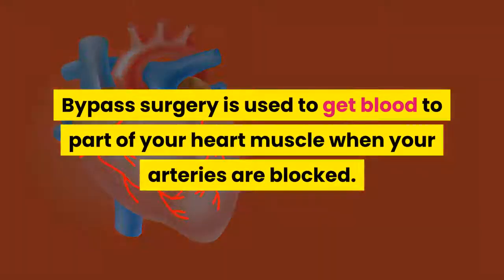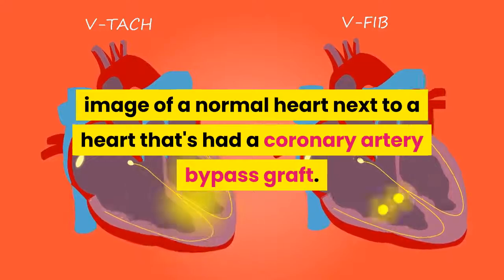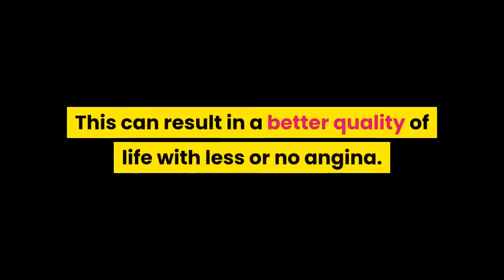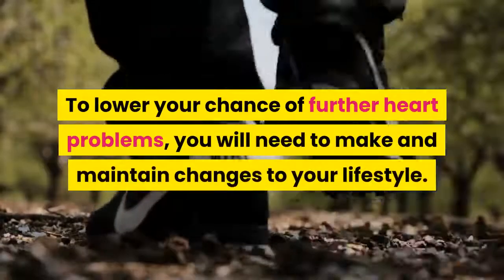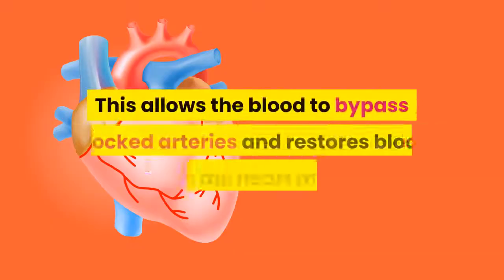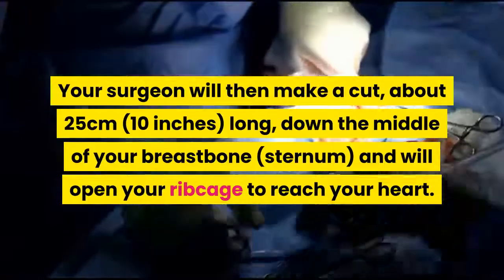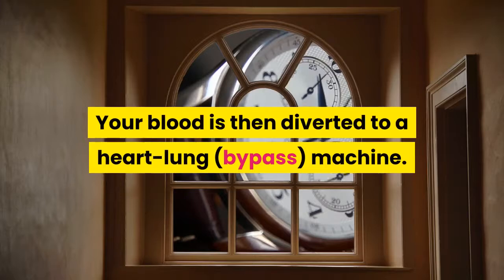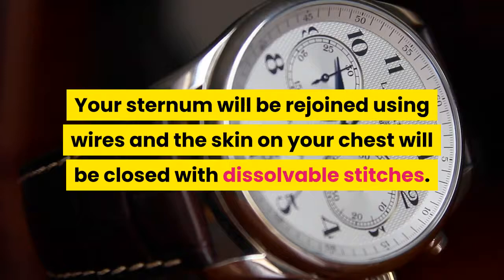Coronary Artery Bypass Graft Surgery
DESCRIPTION:-

 1000 heart surgery mahesh babu